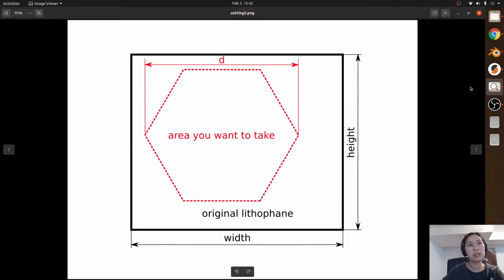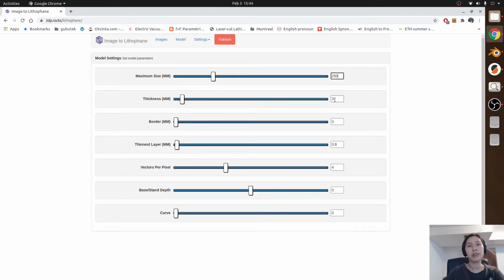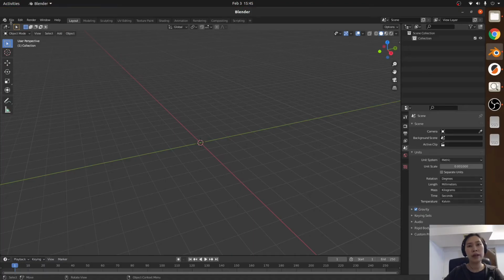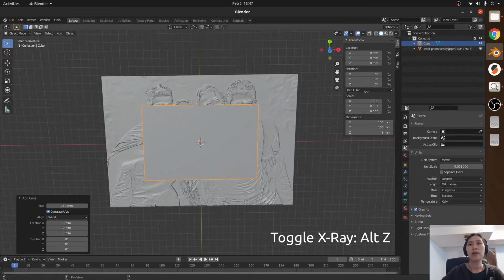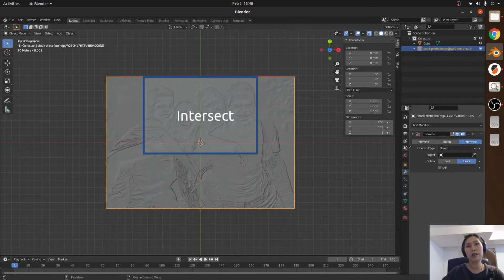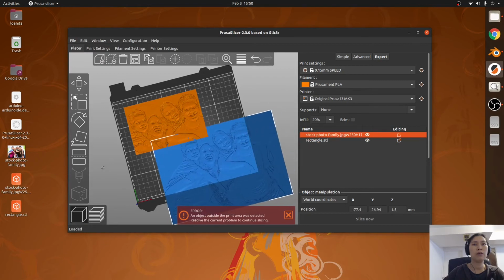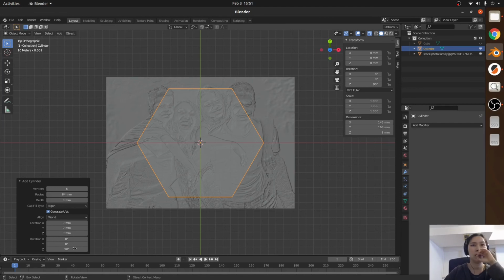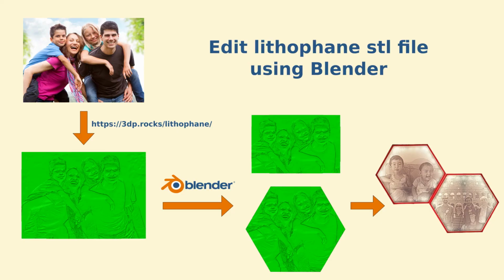Edit lithophane stl file with Blender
This video shows you how to edit your lithophane stl file with Blender to fit your project better.
00:00 intro
00:55 create lithophane photo
02:52 cut a rectangle area with Blender
06:47 cut a hexagon area with Blender